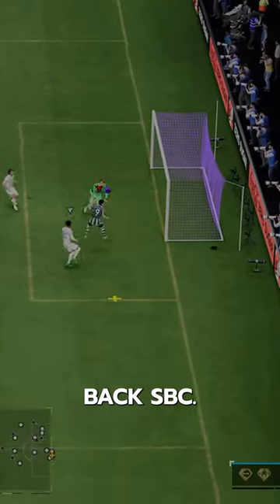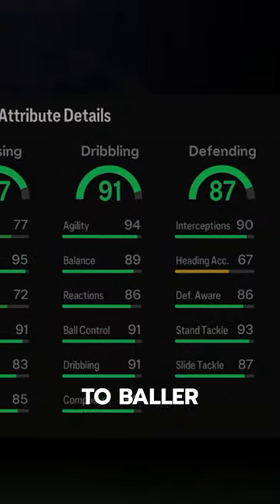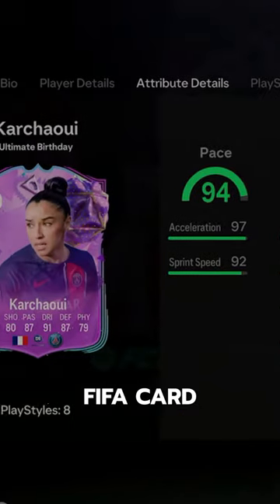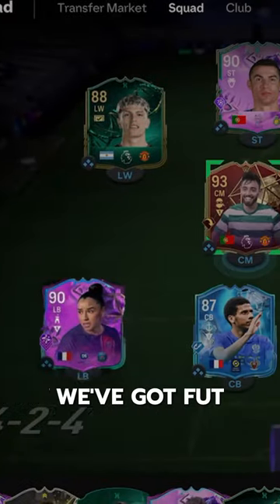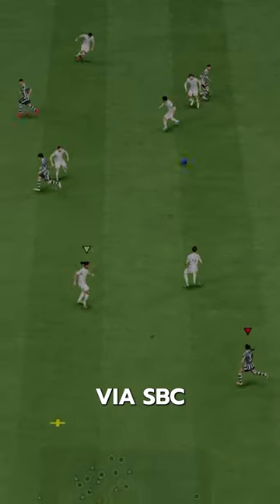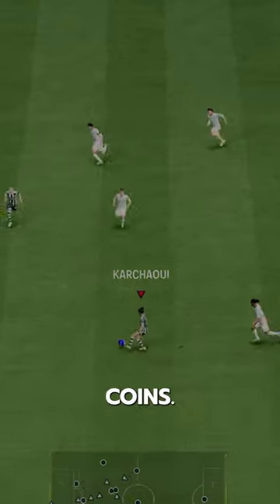90 FUT Birthday Karchaoui SBC Player Review! / FC24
FC 24
EA FC 24 Ultimate Team
EA FC 24 90 Karchaoui
EA FC 24 Karchaoui
90 Evo Rashford
90 FUT Birthday Karchaoui
 FUT Birthday Karchaoui
Karchaoui
Karchaoui 90
fc 24 Karchaoui
Karchaoui fc 24
Birthday Karchaoui
Karchaoui SBC